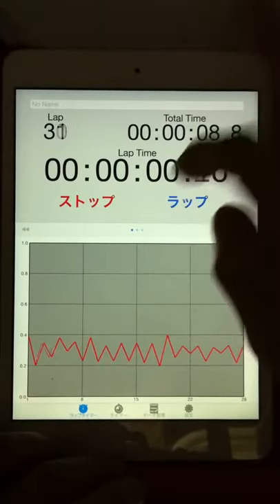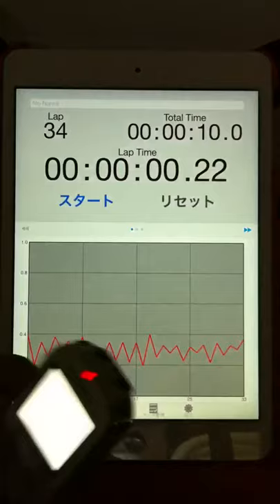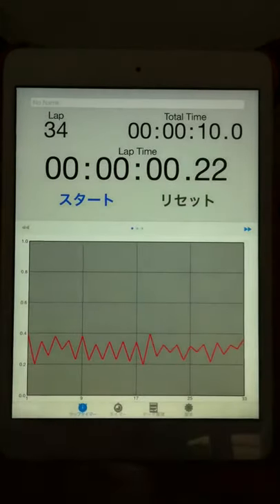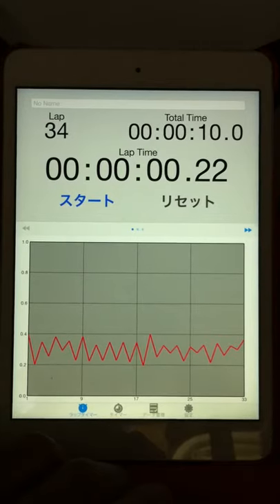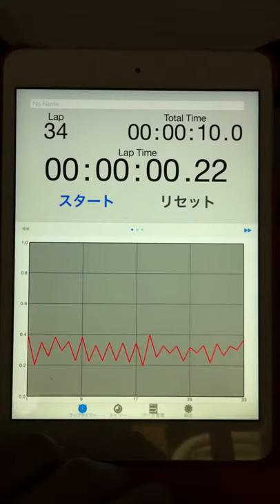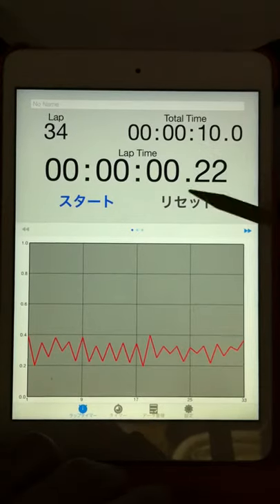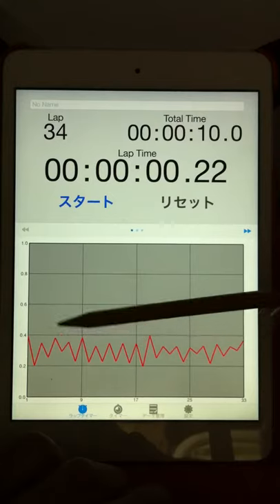2015.04.29 "every morning experiment on timing progression" by Aratori